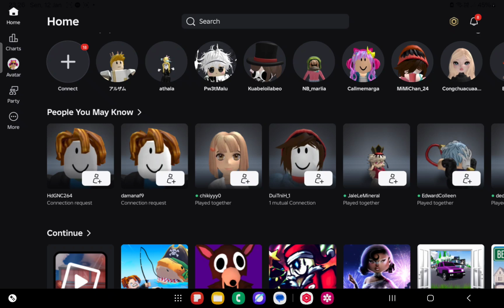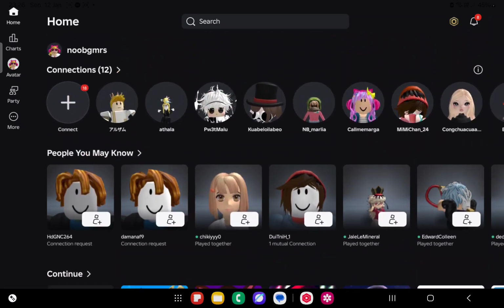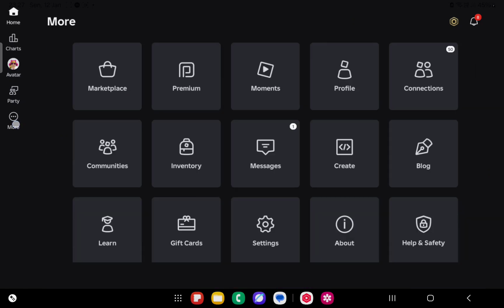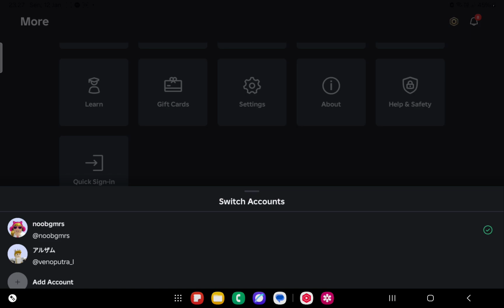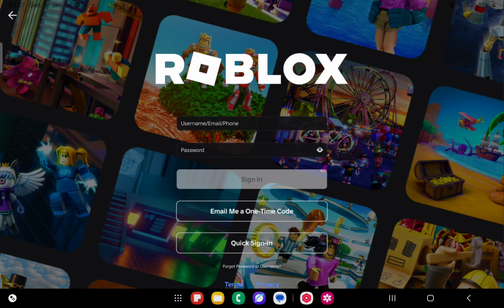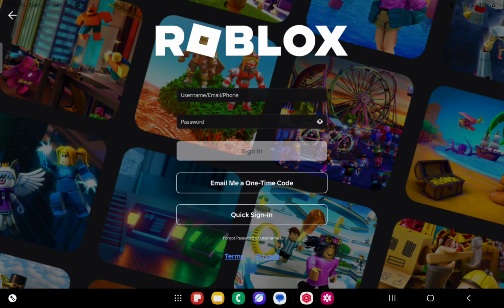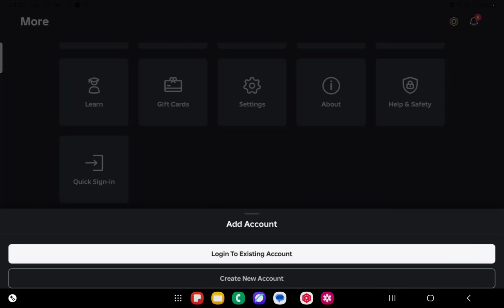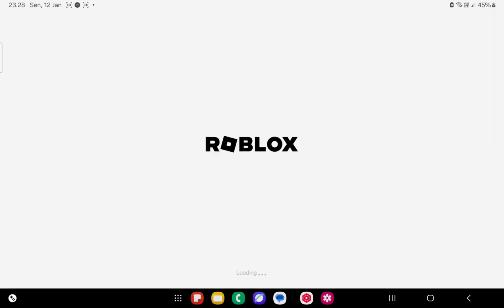MULTI ACCOUNT SECRET - How to Log Into Multiple Roblox Accounts Safely (Easy Tutorial)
Want to use your main and alt Roblox accounts at the same time? This tutorial shows the safest and easiest way to log into, add, and switch between multiple Roblox accounts.

🔐 Safest method to manage multiple accounts
🔄 How to switch Roblox accounts instantly
📱 Login using email, QR code, or one-time code
⚡ No third-party apps needed
🎮 Perfect for main & alt account users